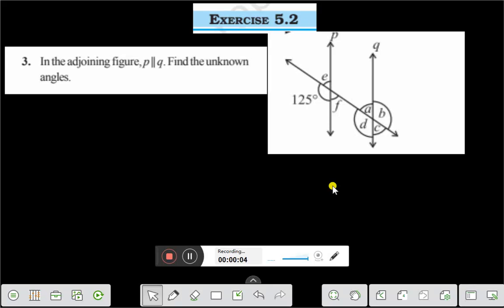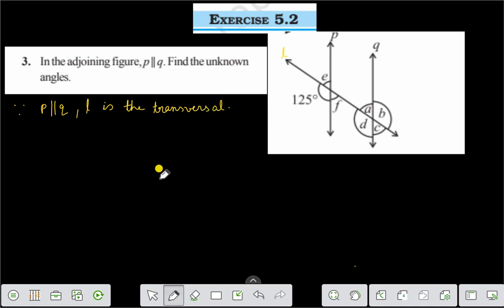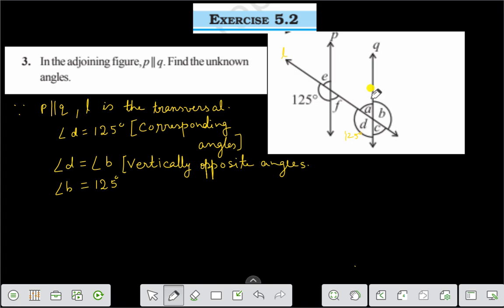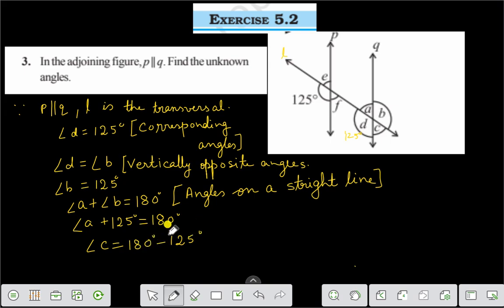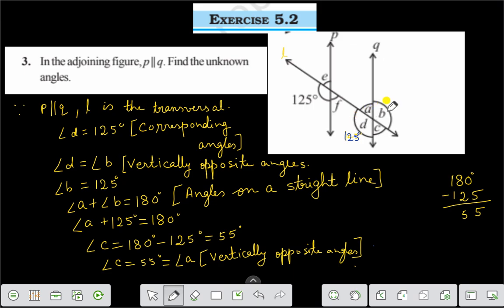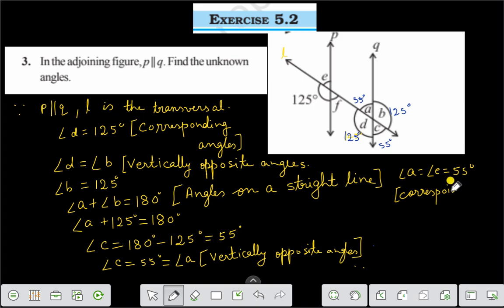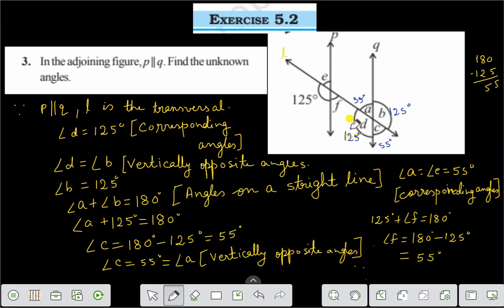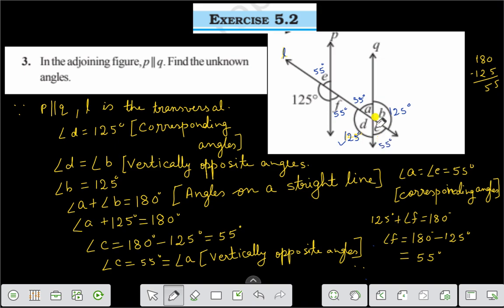EX- 5.2 ,Q.NO- 3 CH-5,CLASS-7 ,LINES AND ANGLES,MATHS,NCERT,CBSE